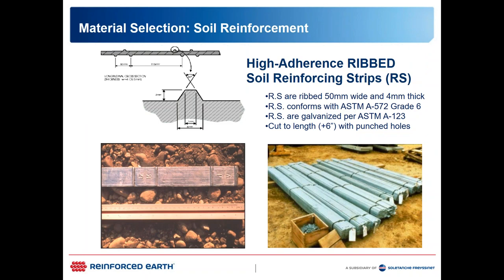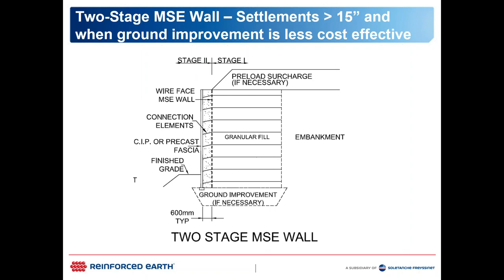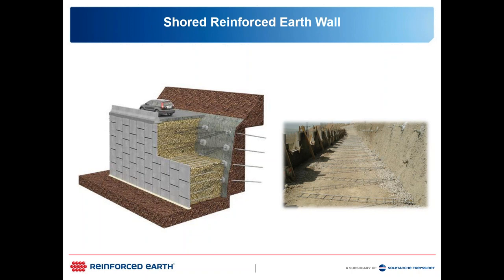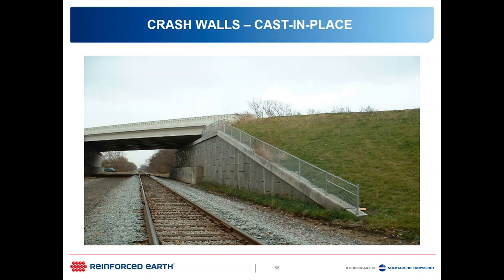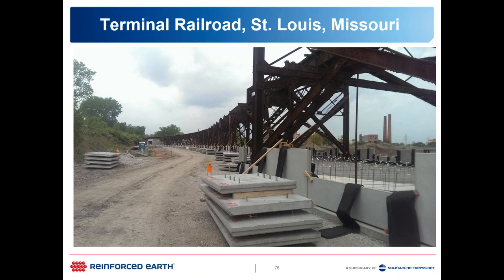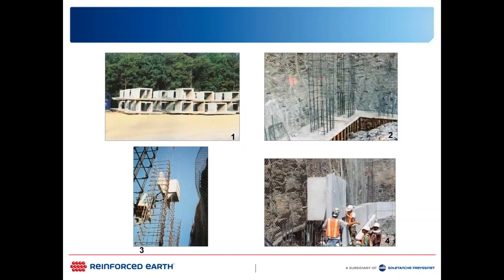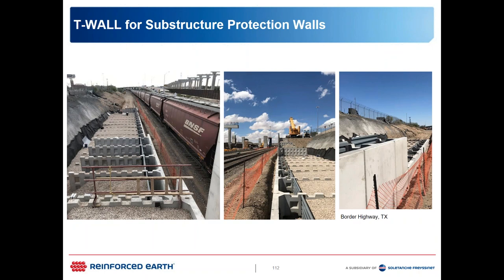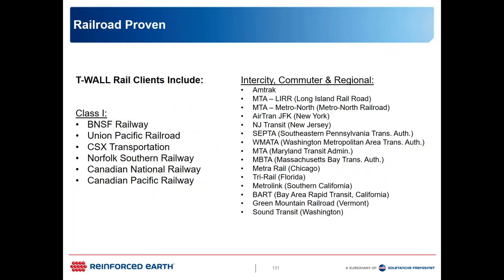Design and Construction of Mechanically Stabilized Earth Walls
Presented by: Alexander Abraham, PE - The Reinforced Earth Company. The presentation by The Reinforced Earth Company, Inc. will provide a review of new technologies, solutions, and applications, as well as improvements to our existing earth-structure technologies used for Heavy Highway and Mass Transit Facilities. Click on the link above to read more.

This webinar is a structural topic and offers 1 (ONE) PDH

Topics of the presentation will include:
-Applications for MSE Walls
-Architectural considerations for MSE walls
-Improvements in the design of bridge abutments for highway applications.
-Relevant Case-Histories of Highway Projects